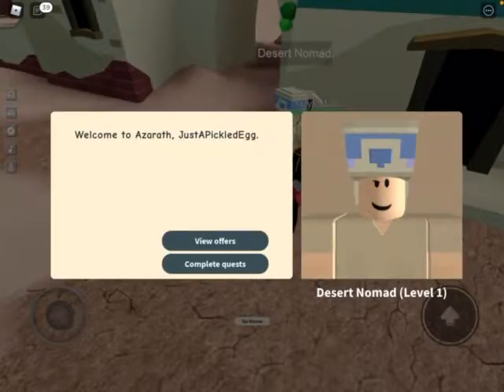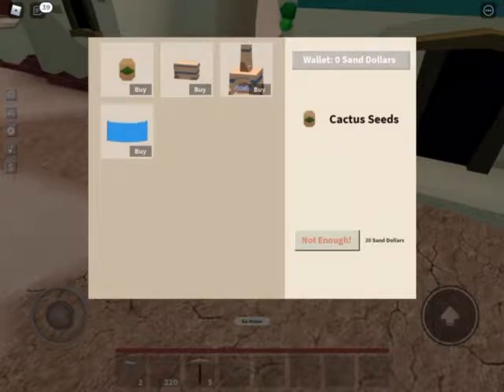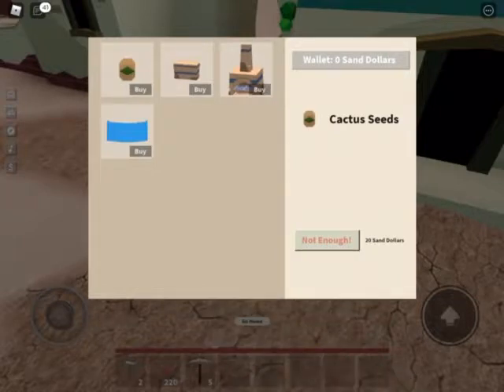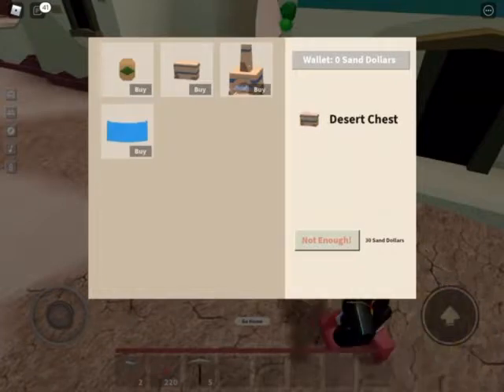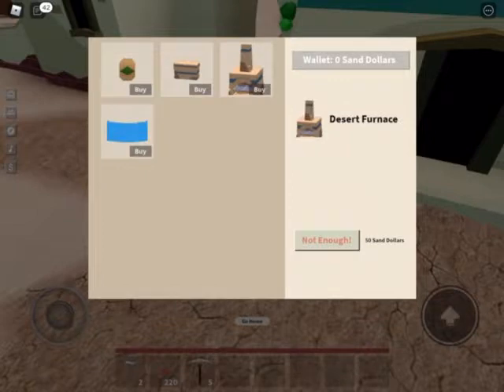🌵 ROBLOX ISLANDS 🌵HOW TO GET DESERT COINS AND MORE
New update in roblox islands with desert coins and how to get them!
sub !!!